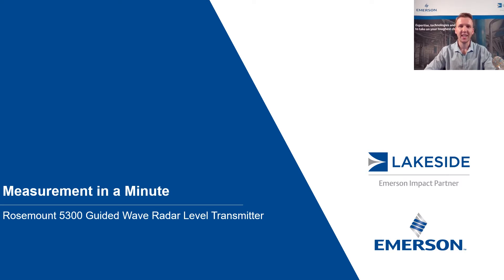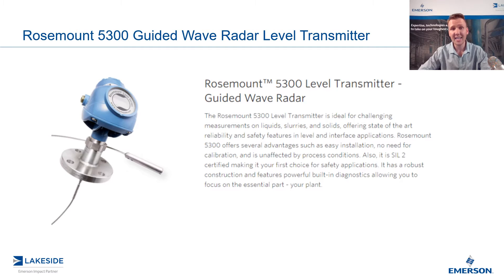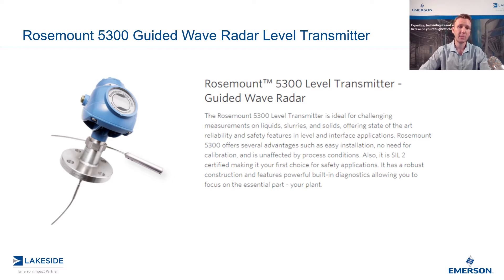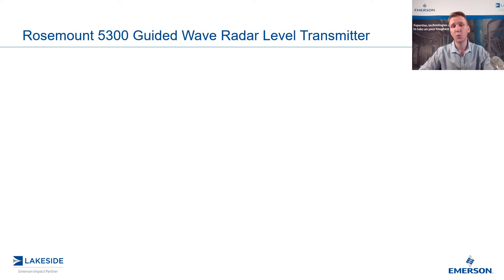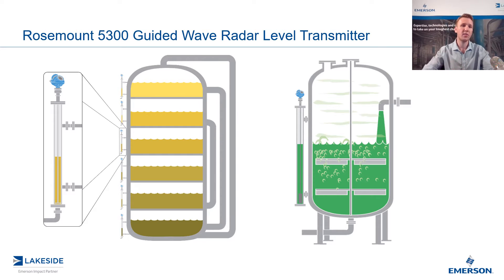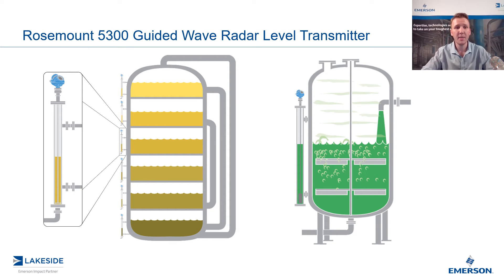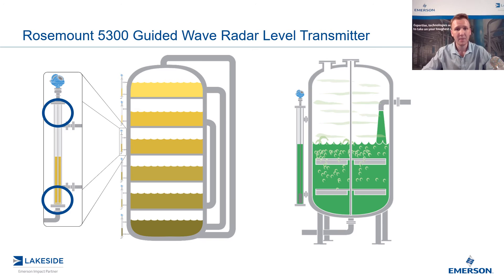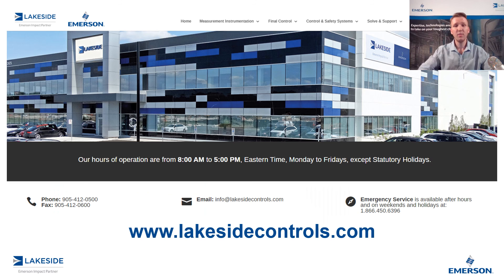Measurement in a Minute | Rosemount 5300 Chamber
Discussion on how to successfully implement a Guided Wave Radar in a chamber application and the specific requirements for how to do so.